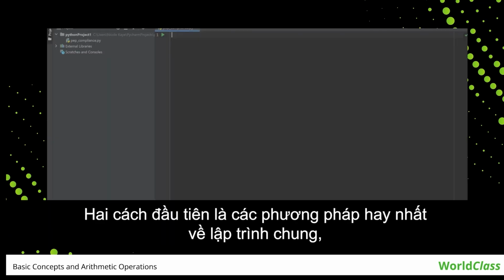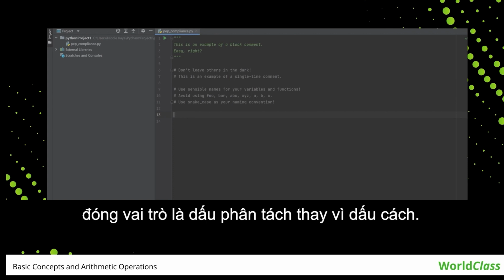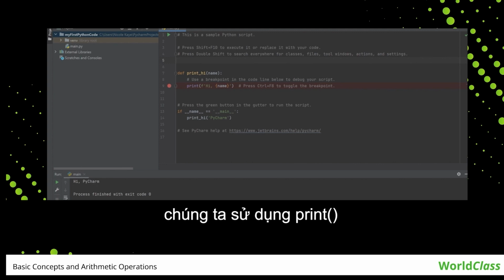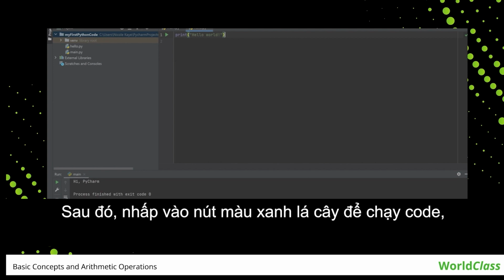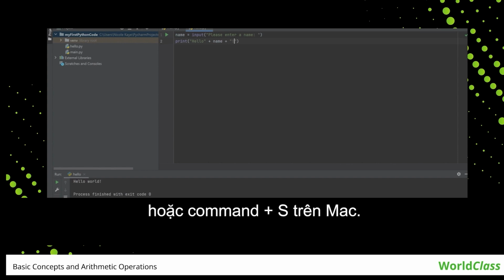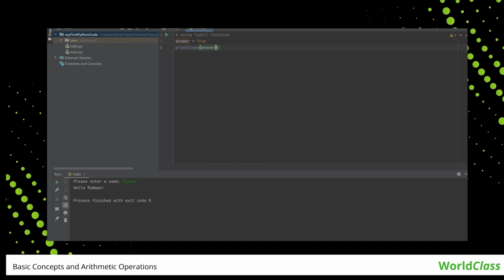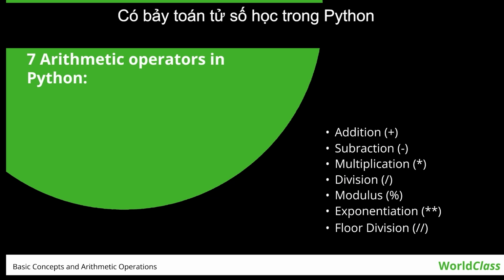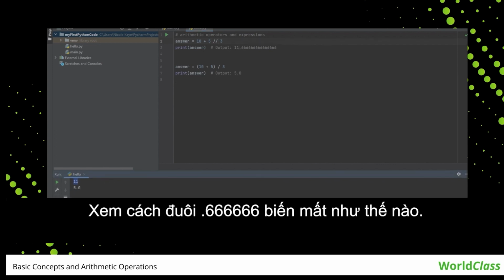Python Module 2: Basic Concepts and Arithmetic Operations (Vietnamese subtitles)